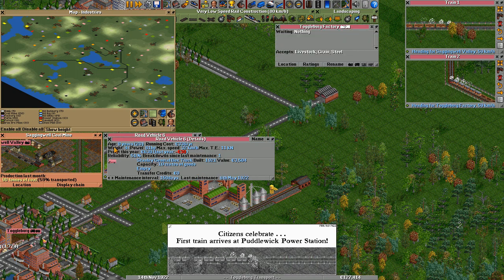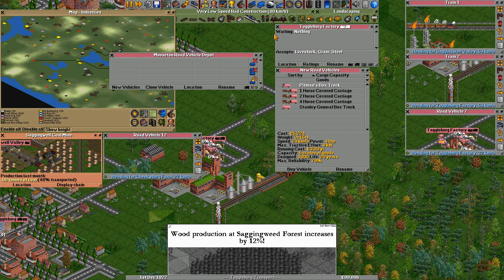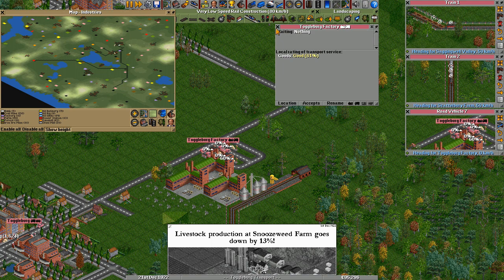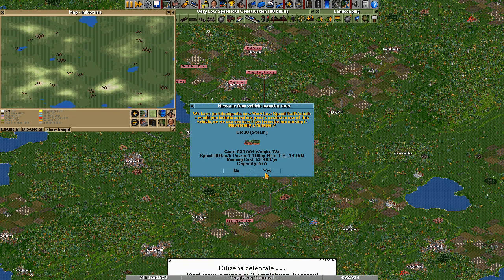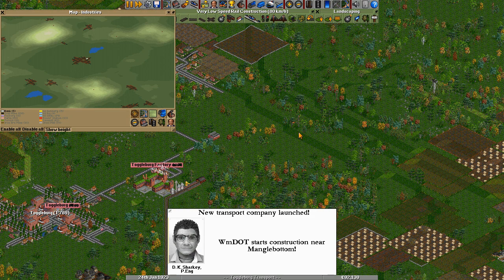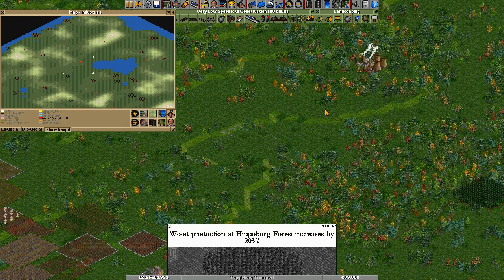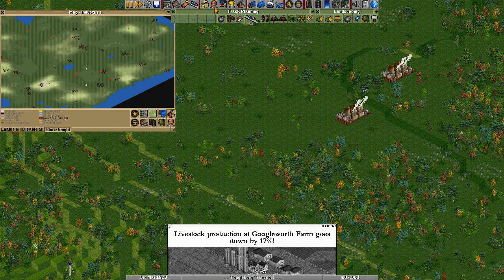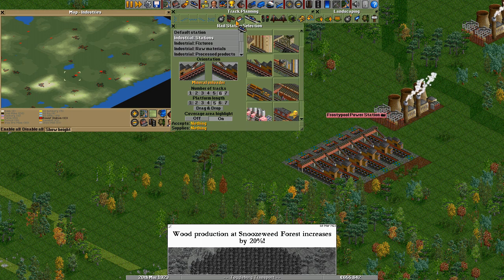OTTD 1.5 : Failtrucks and Failtrains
Finally playing. I start slowly with a few trucks. Then a simple point to point train route. Then I start start building my network hub and connect the first few stations.

Open Transport Tycoon Deluxe is the open source clone of an old tycoon game.
or your package manager.
All my contributions are reusable as CC-BY-NC-SA